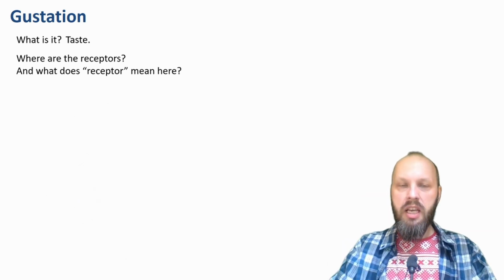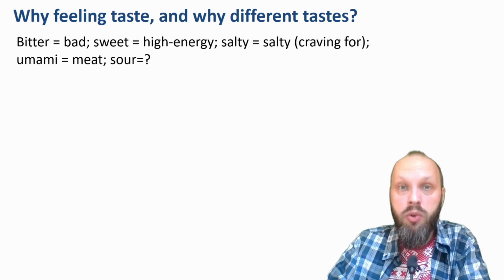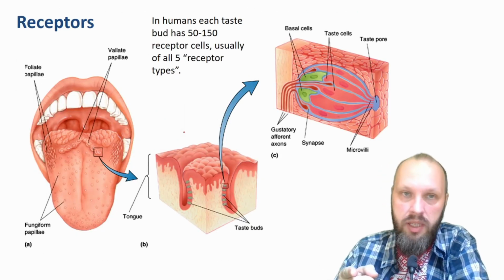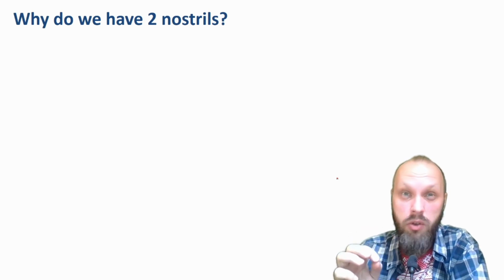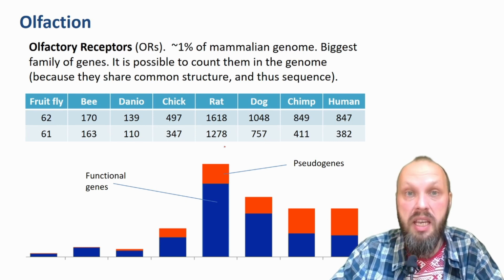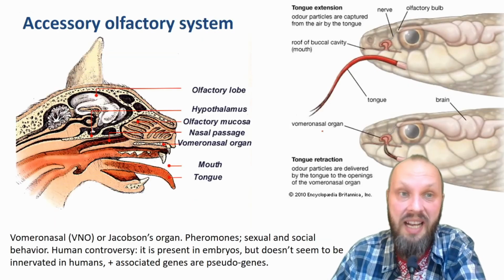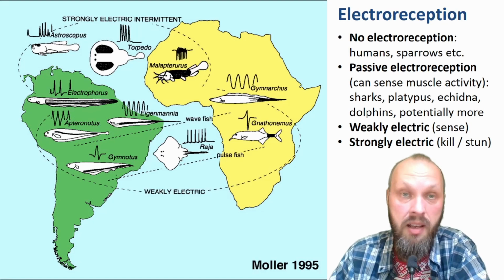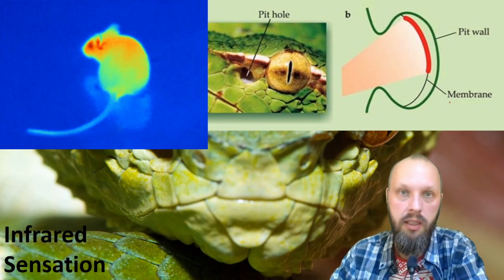Intro Neuroscience 052 Taste, Smell, and non-human senses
On chemical senses (Taste and Smell), otters tasting sugar, tongue-memes, fruit-flies feelings about ethanol, pseudogenes, human chicken; cat pheromones, polite fish, quantum pigeons, and jumping spiders.

Errata:
* The first ~20 min of the lecture I have a funny voice because of some weird allergy wave